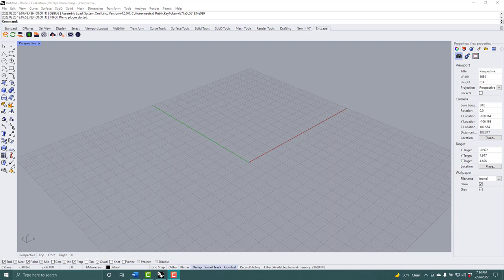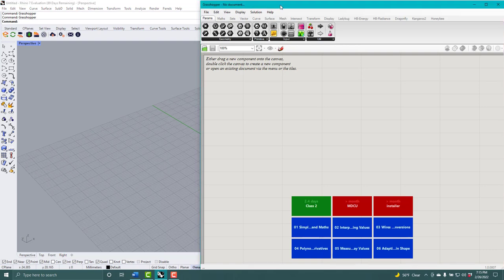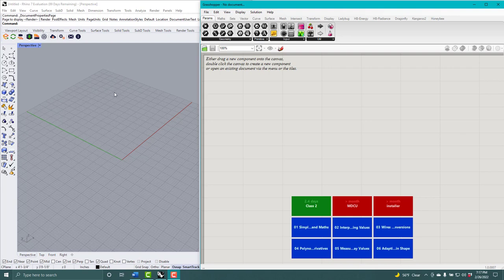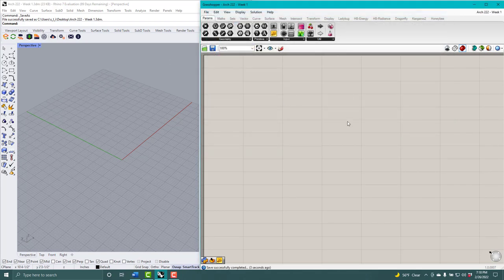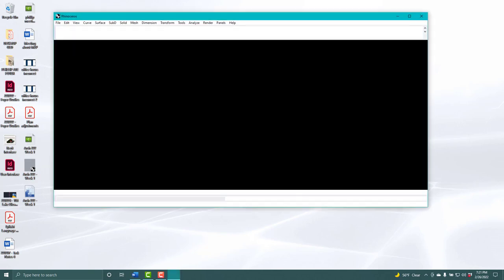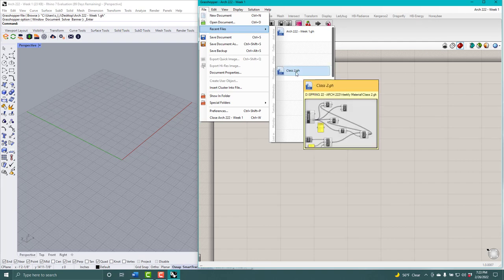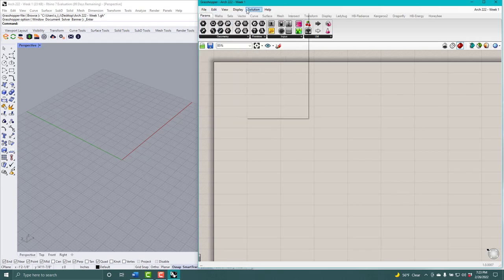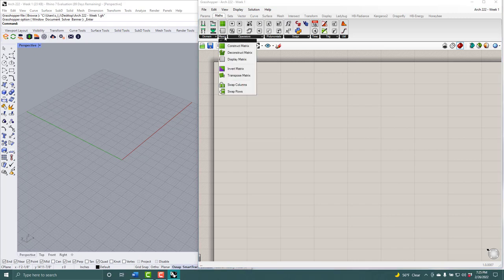Arch 222 - Week 1 - Video 1 - Introduction to Grasshopper & User Interfase 1